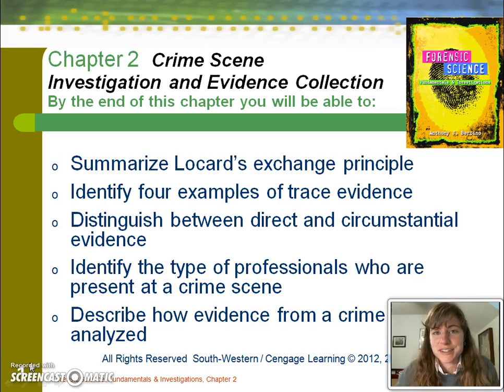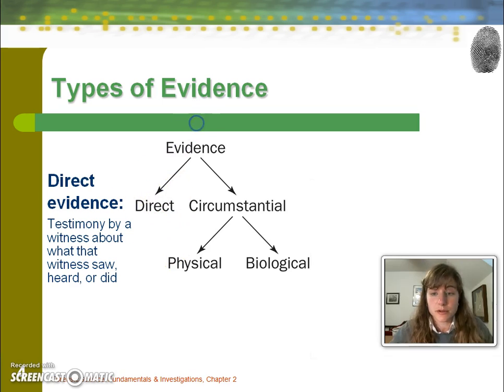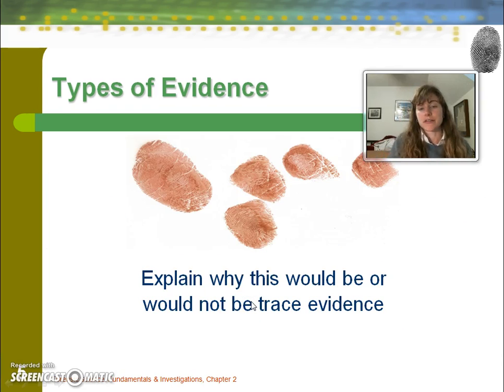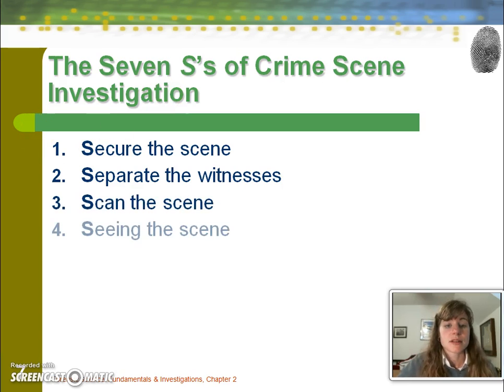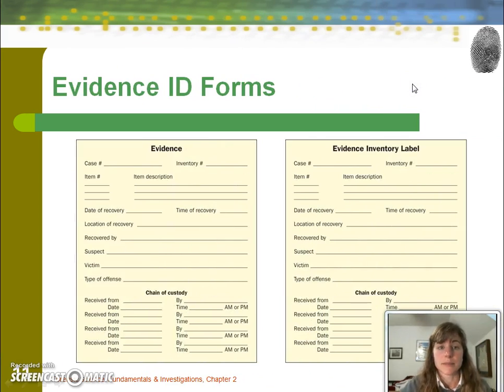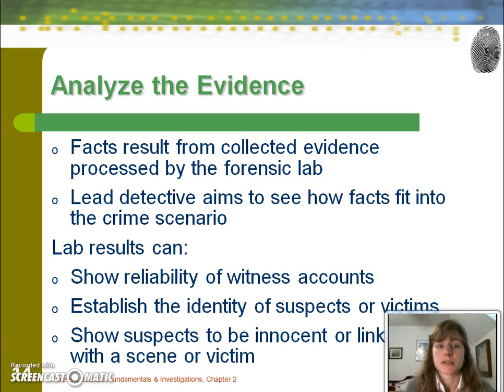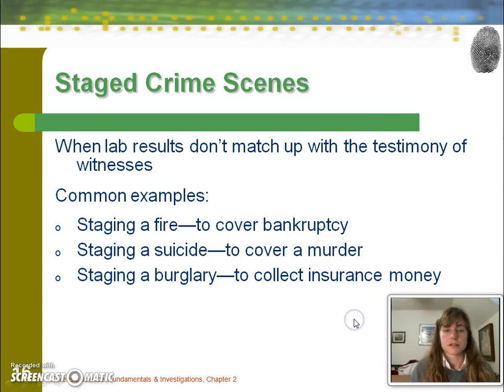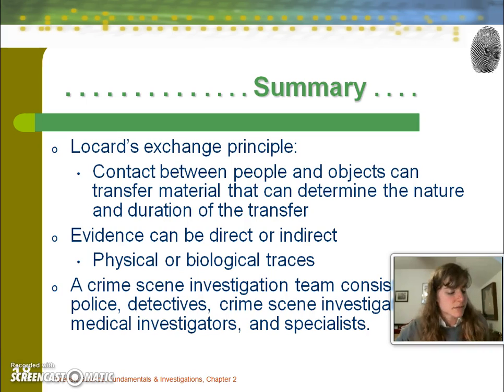CSI & Evidence Collection